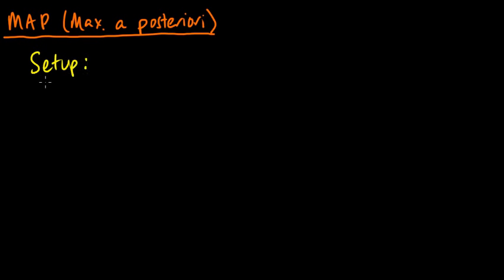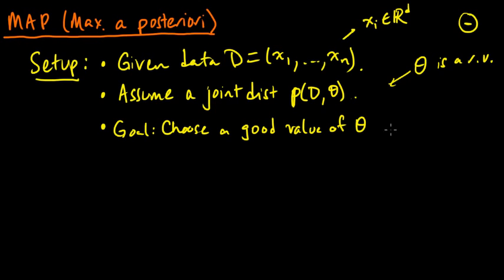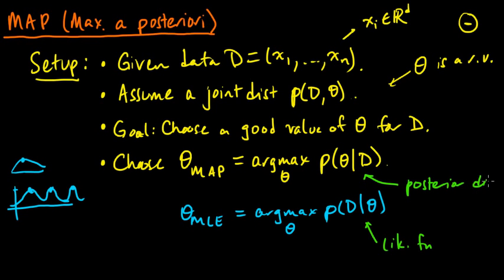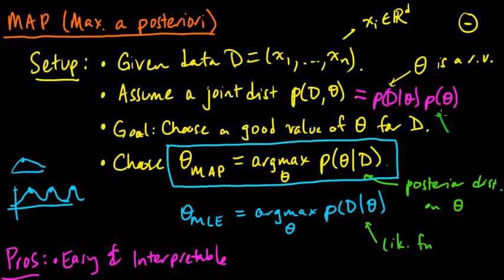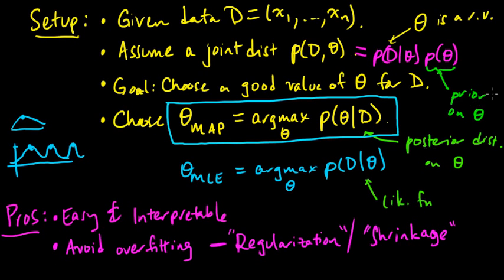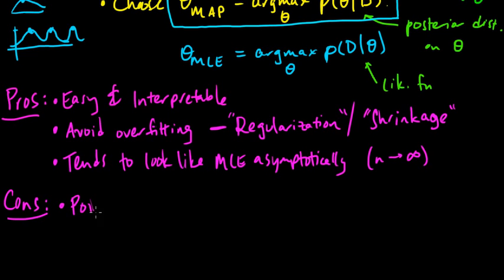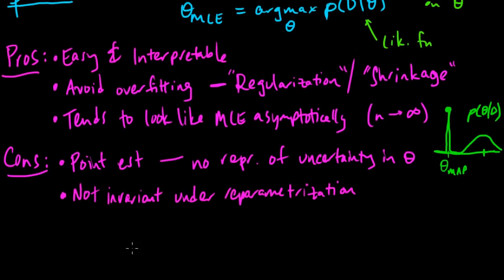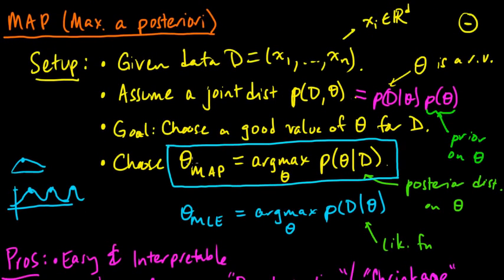(ML 6.1) Maximum a posteriori (MAP) estimation-kkhdIriddSI.mp4